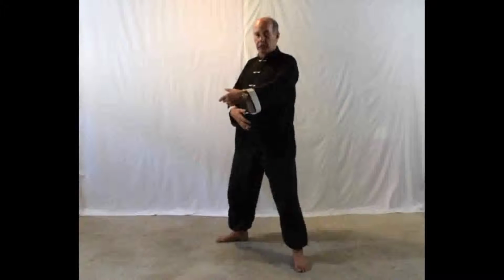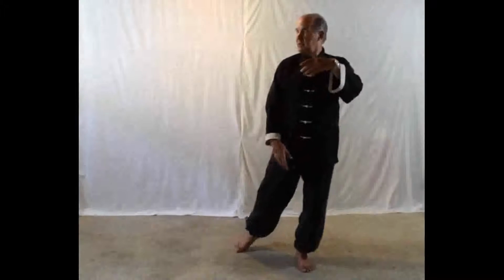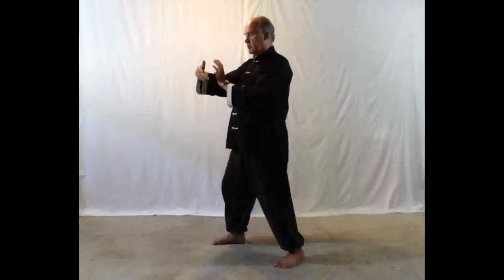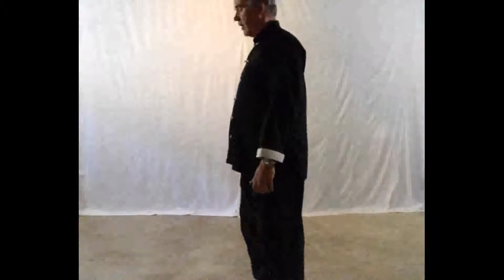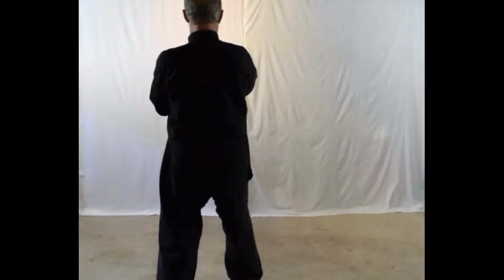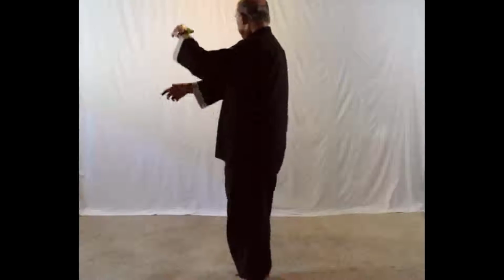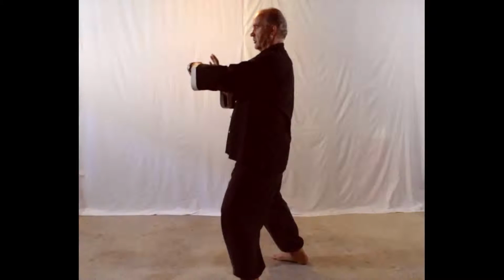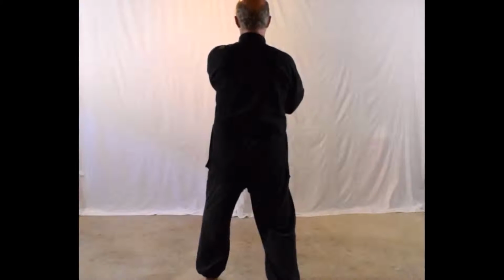Gestures #2 & 3: Ward Off Left and Right With Support